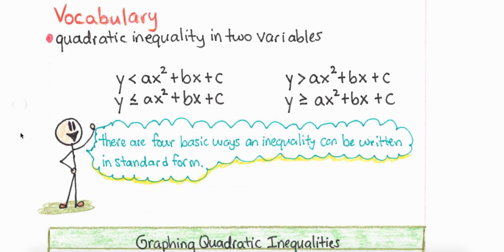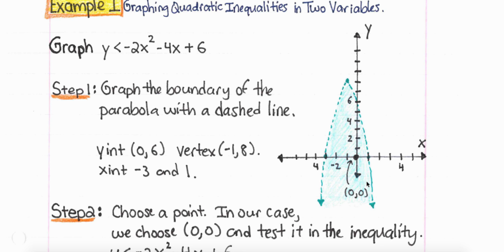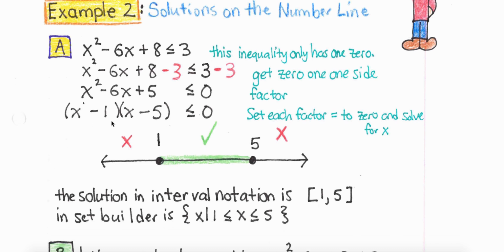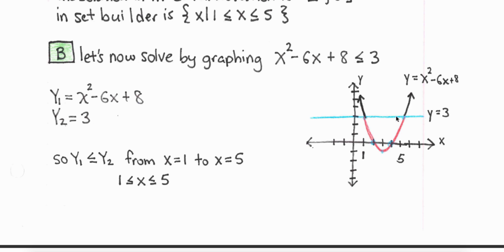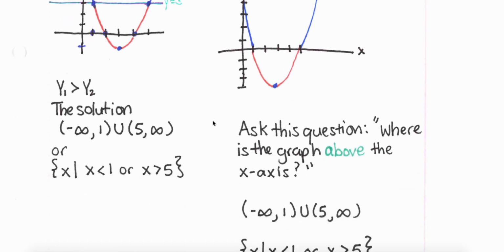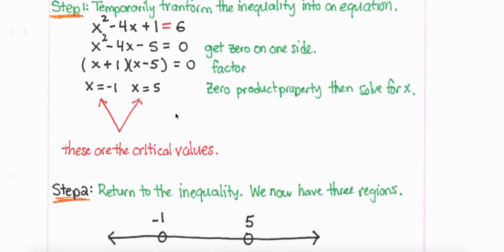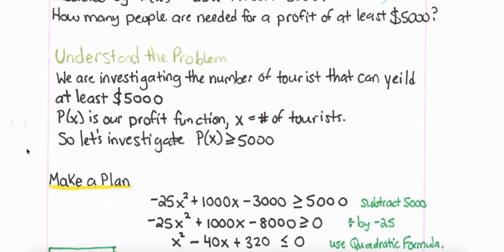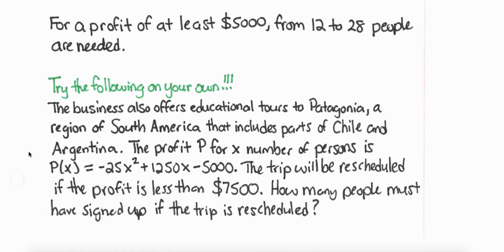5.7 Solving Quadratic Inequalities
In this video, I will try to explain different methods for solving quadratic inequalities with two and with one variable.